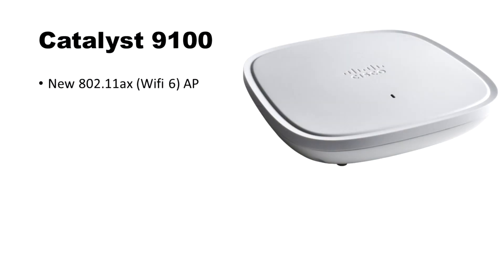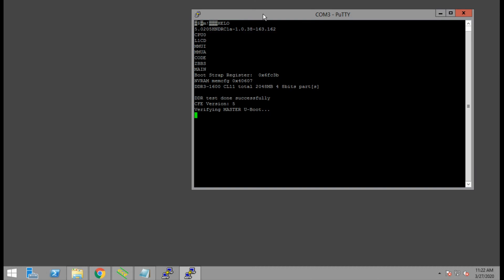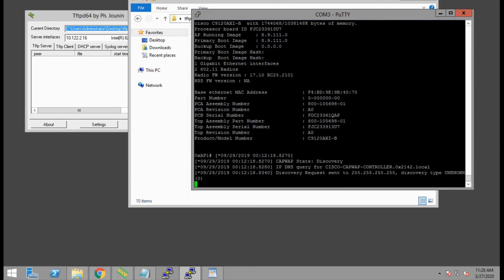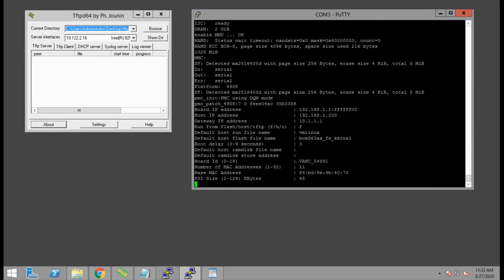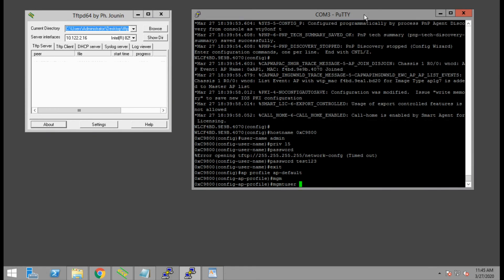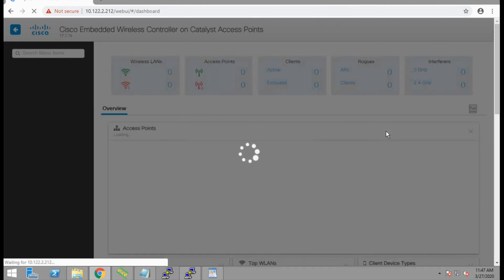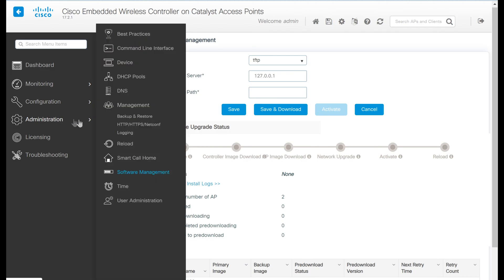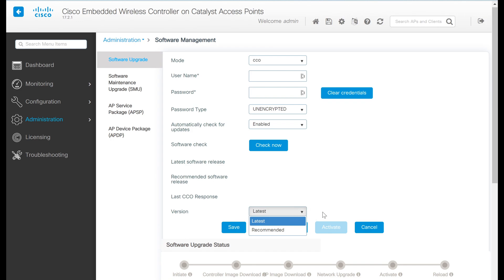[How To] Cisco Catalyst 9100 AP - Convert to Embedded WLC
In this video, we'll take a look at how to convert a Catalyst 9100 lightweight AP to one running the new Catalyst 9800 Embedded Wireless Controller.

 - Matt

Chapters:
0:00 - New Catalyst 9100 Access Points
0:56 - Downloading Software Images
1:26 - AP Boot up
1:46 - Uploading Controller Image
4:48 - Day 0 Config of WLC via CLI
7:20 - WLC Web UI Dashboard
7:45 - AP Monitoring Page
8:49 - Software & Image Management